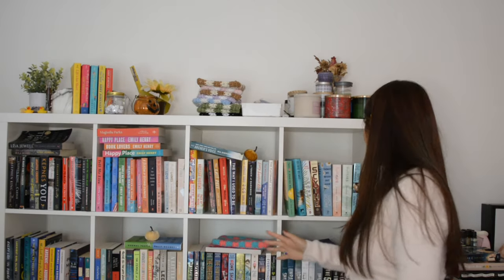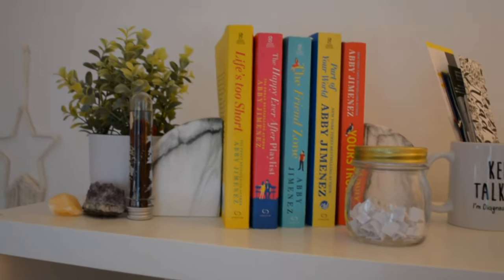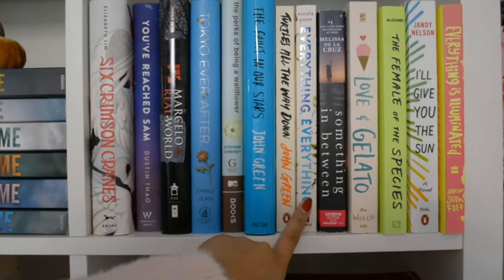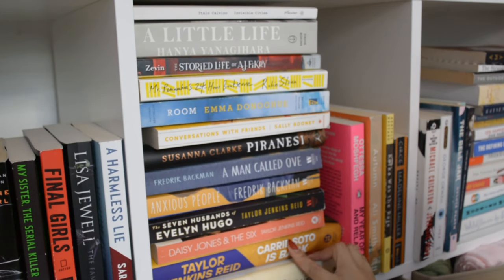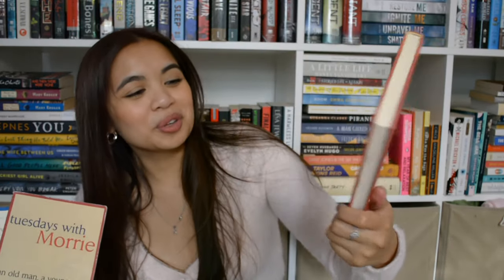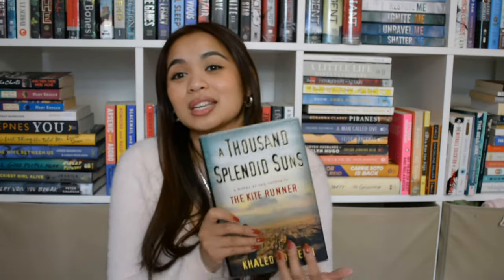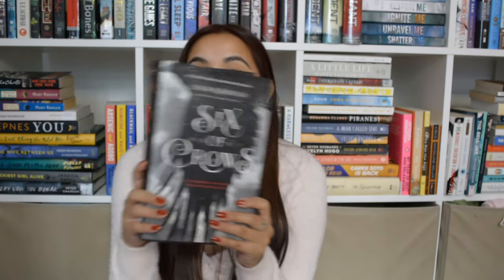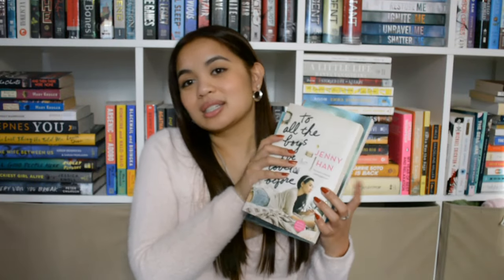reorganizing my bookshelf, physical tbr, & unhauling books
Hi book besties :)
In today's video, I reorganize my bookshelf, unhaul some books, and go over my full physical tbr (to be read) books!

goodreads: @samsinnershelf
etsy (I make bookish stuff!): Midheaven Made